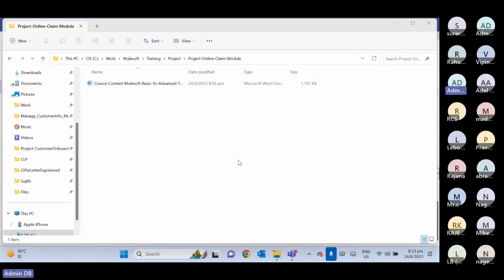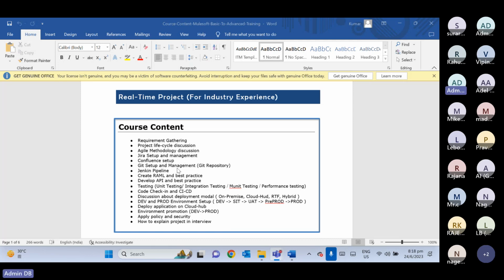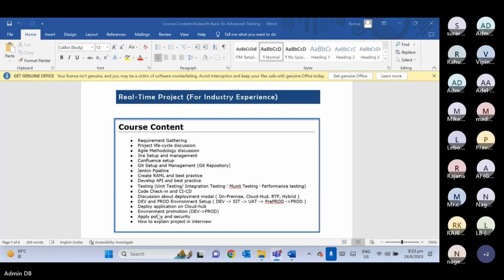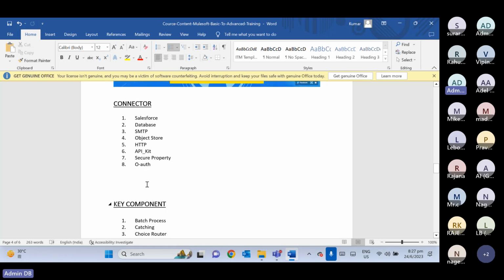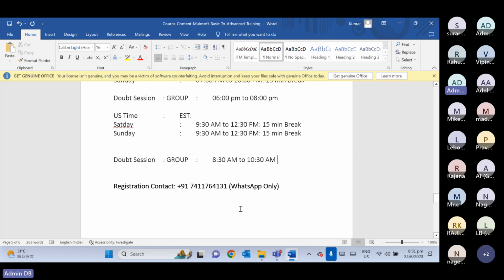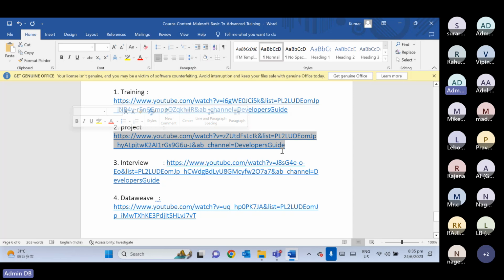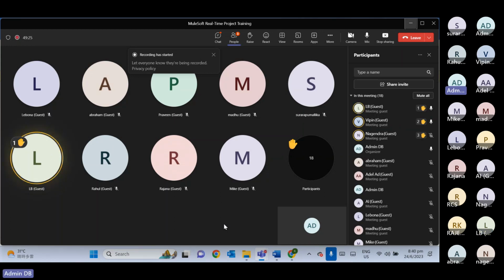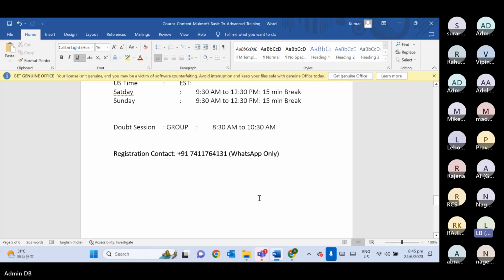SESSION 01 : MULESOFT REALTIME PROJECT : HEALTHCARE DOMAIN : DIGITAL CLAIM